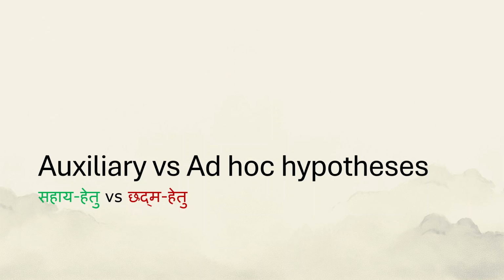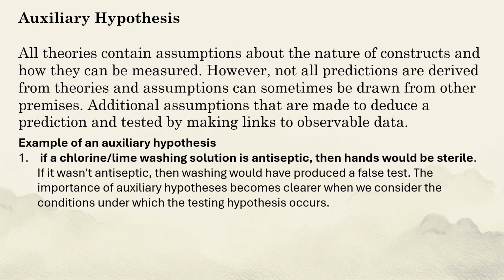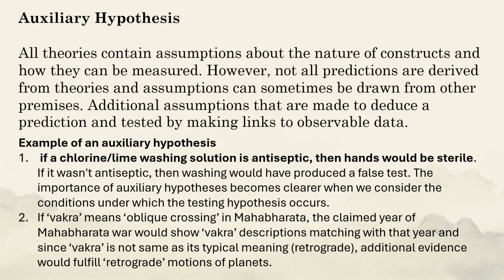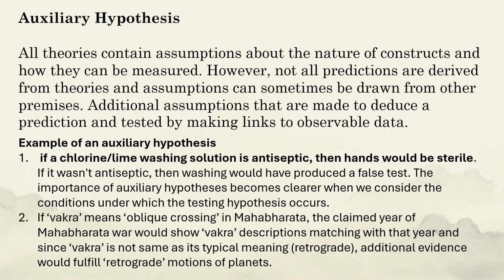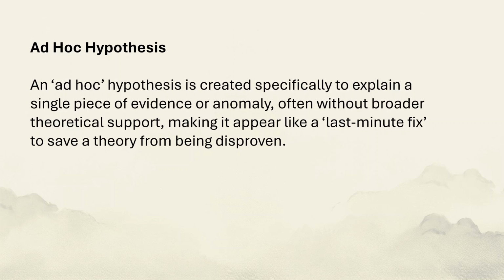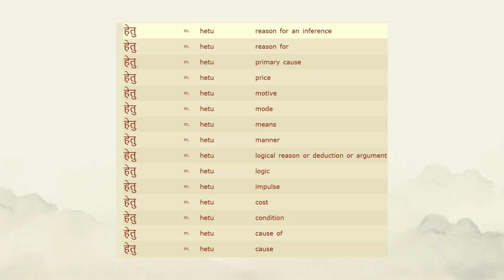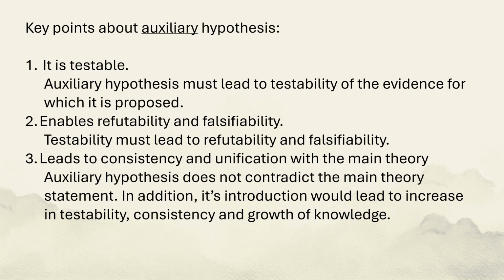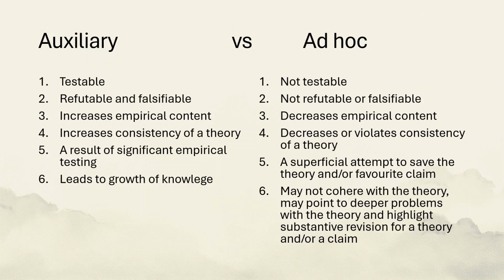Why one must learn to distinguish between Auxiliary vs Ad hoc hypothesis? Nilesh Oak explains.